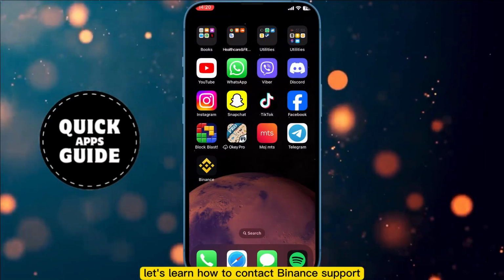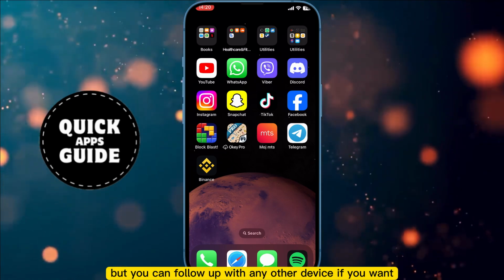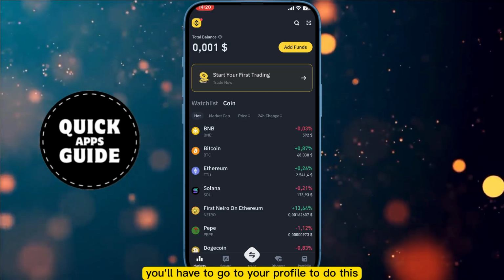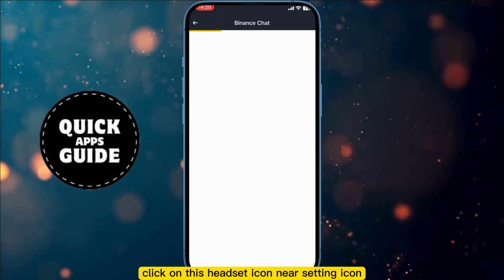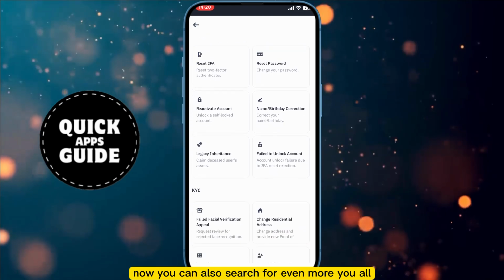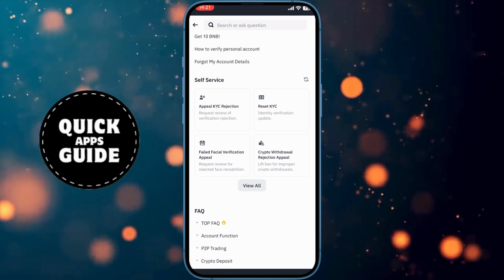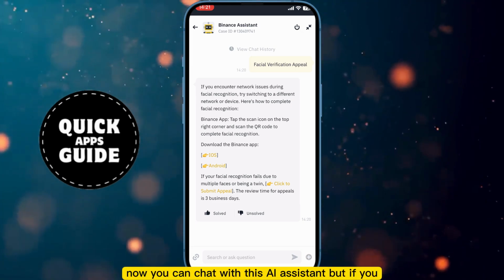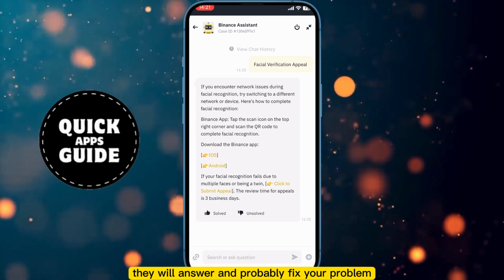How to Contact Binance Costumer Support | Binance Tutorial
Need to contact Binance Customer Support? In this tutorial, we’ll show you the different ways to reach Binance’s support team for assistance with your account, transactions, or technical issues. Whether you need help with a specific issue or general questions, this guide will walk you through how to access live chat, submit a support ticket, and find answers in the Binance Help Center. Follow these steps to get the support you need quickly and efficiently.